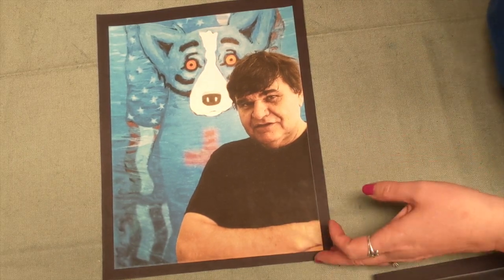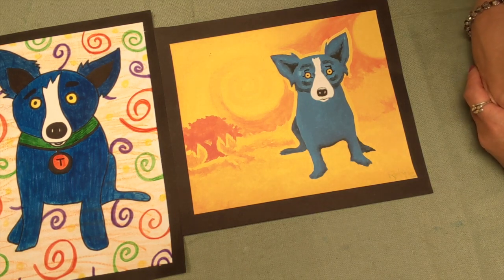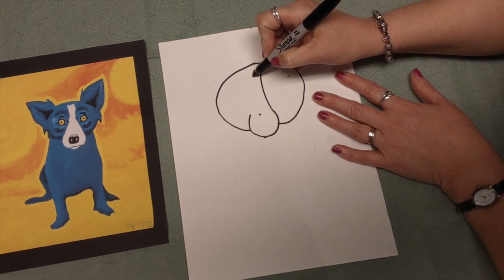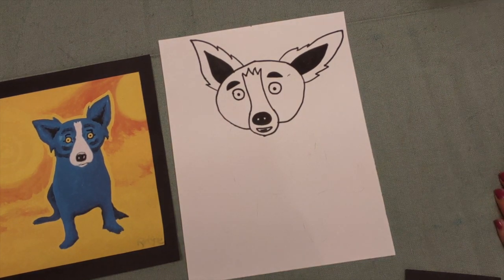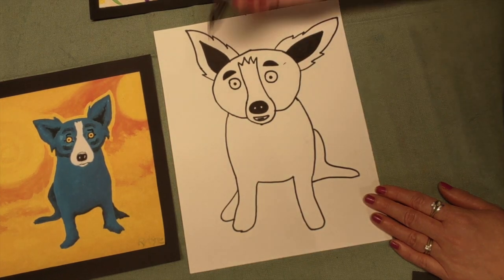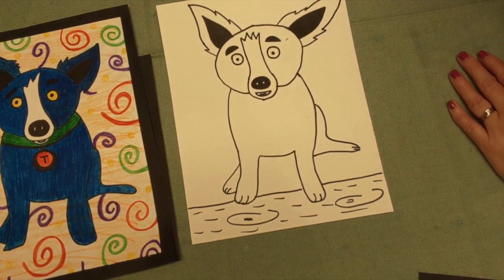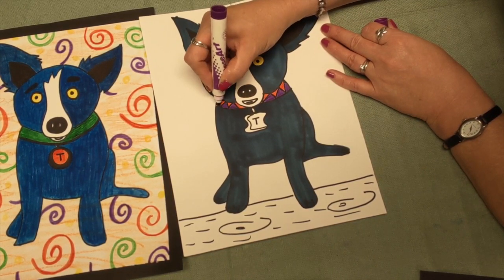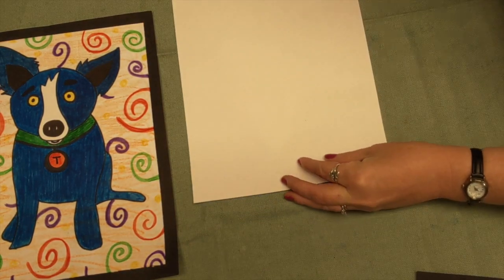PACE Online: Blue Dog (Visual Art 1st grade Art History)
Join teaching artist Jennifer Herbert for a fun Blue Dog lesson! We'll learn about the artist George Rodrigue and the story behind his famous Blue Dog.

Supplies: white paper • black marker • markers • crayons